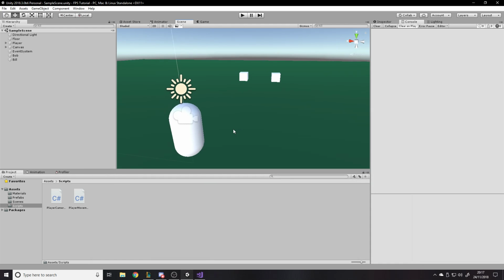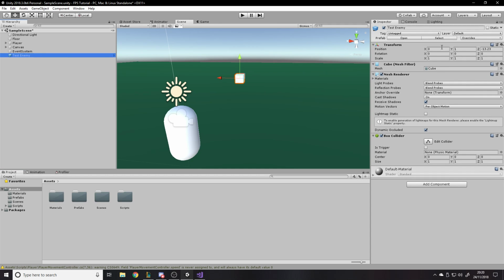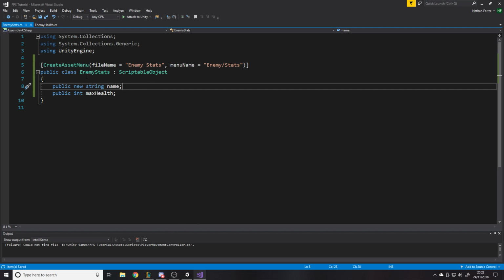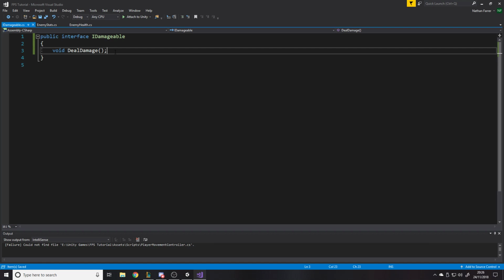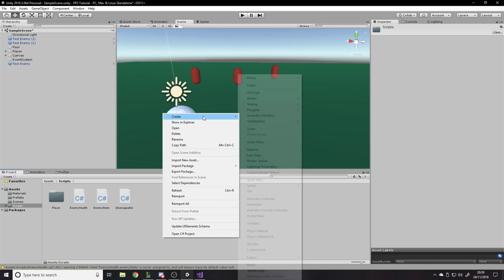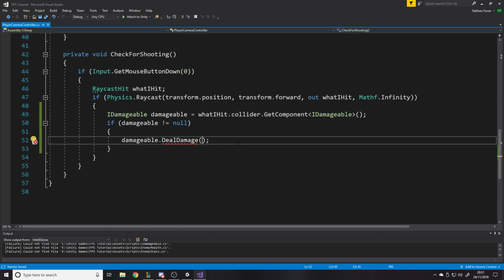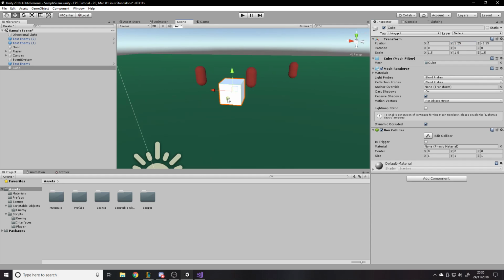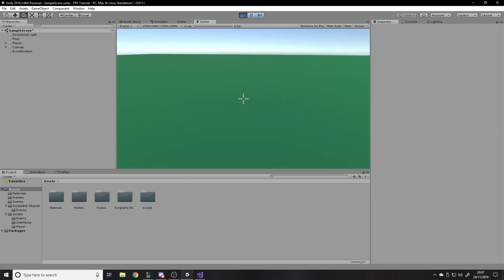How to make a First Person Shooter in Unity - Shooting and Damaging - Ep 03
In this video I show you how to set up shooting and damaging for an FPS.